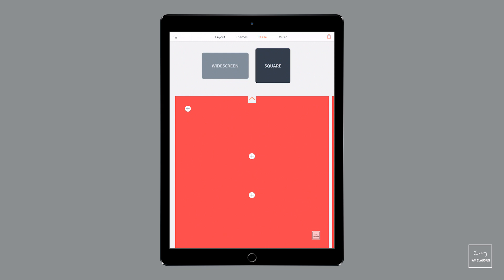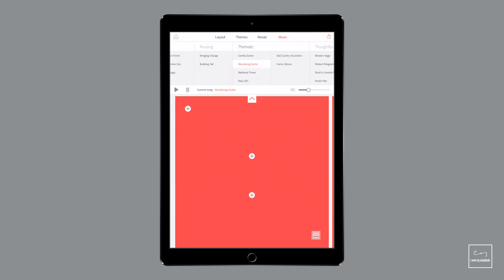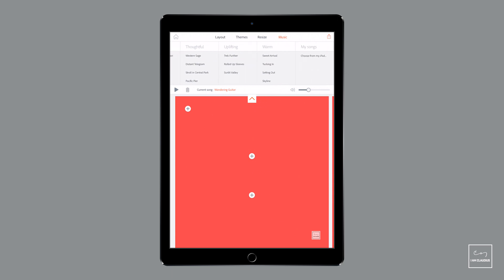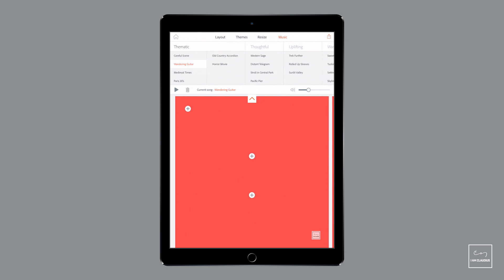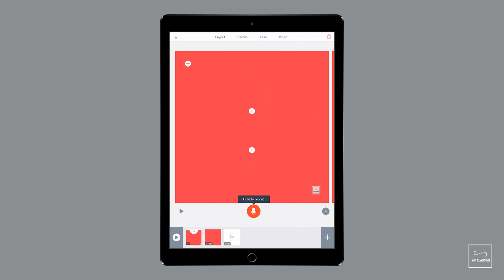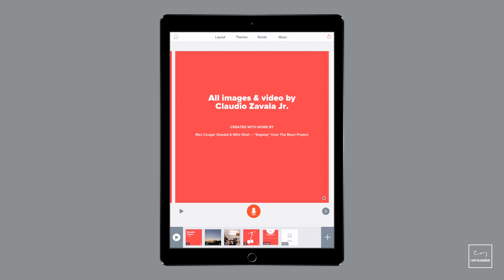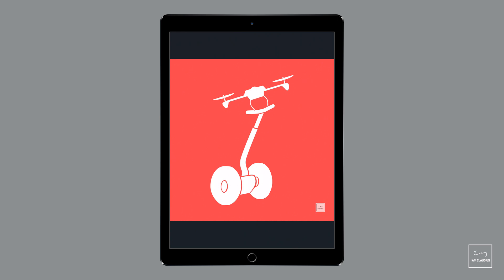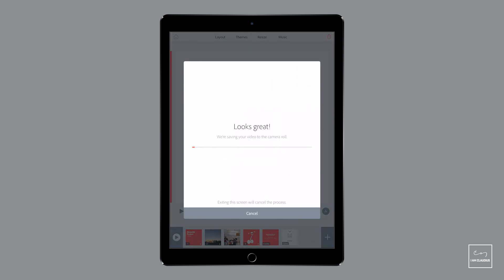Adobe Spark Video Tutorial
Made this walkthrough of using Adobe Spark Post on a mobile phone.

Video Recording Setup:
Ikan Field Monitor
Friction Power Articulating Arm
Tripod and Ball Head
Ring light
Zoom H4N Digital Recorder
Azden Shotgun Microphone

Edit with Adobe Premiere